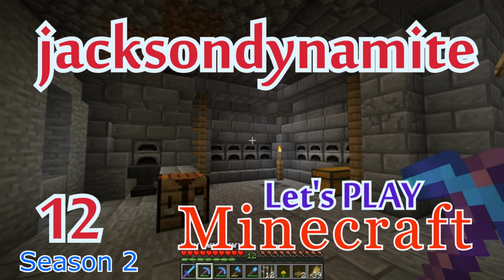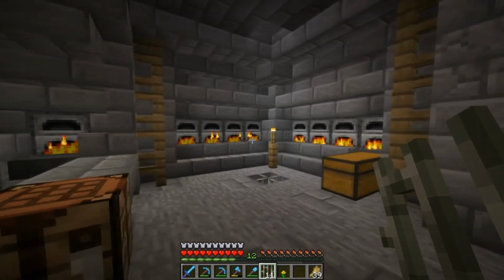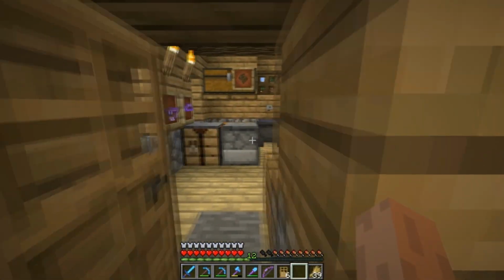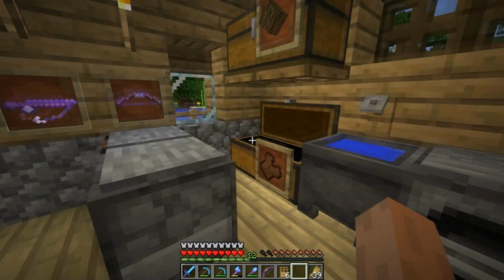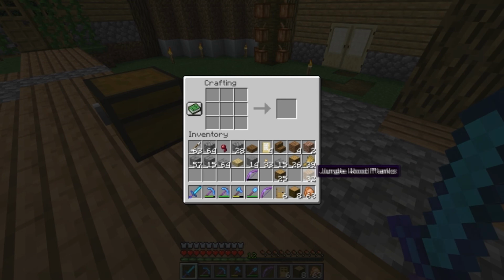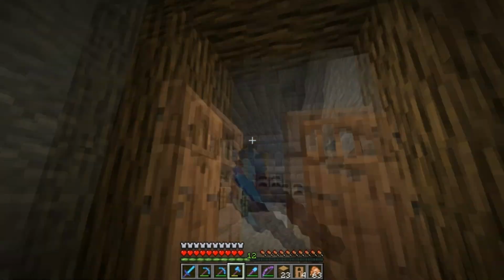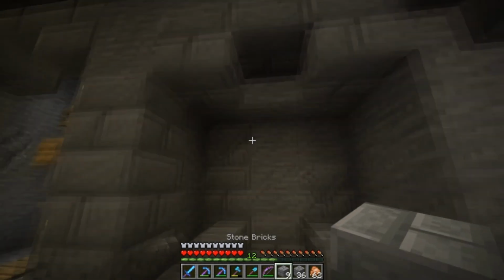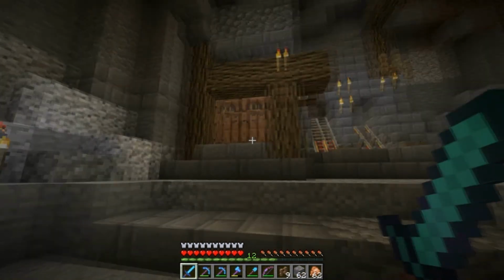Uber Earth: Let's Play Minecraft - S2E12 | Smelting Workshop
SEASON 2

Welcome back to Let's Play Minecraft. My name is jacksondynamite and this is Uber Earth! The place of ALL UBERS!!!

Starting over on a new seed. Having some fun and playing one of the best games ever made!

Today we work on the a smelting workshop of sorts. Pretty cool.

Got a new mixer. I'm still playing with sound levels. Appreciate your patience. Let me know how it sounds.

99% DERP free... well maybe like 85%.

What are you doing to be a person of DEW? Get something done today to better your life and the lives of the people around you.

I own the rights to all music, produced audio and SFX I play during my Let's Play Series unless stated below. I also use the game within the guidelines

Category
Gaming
License